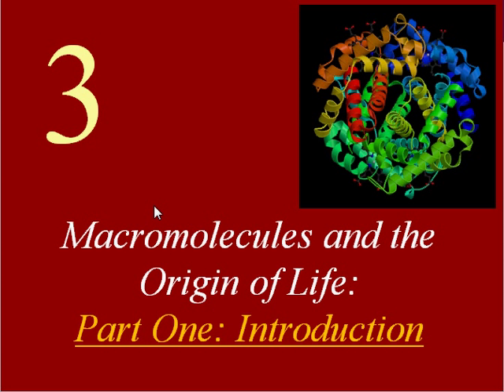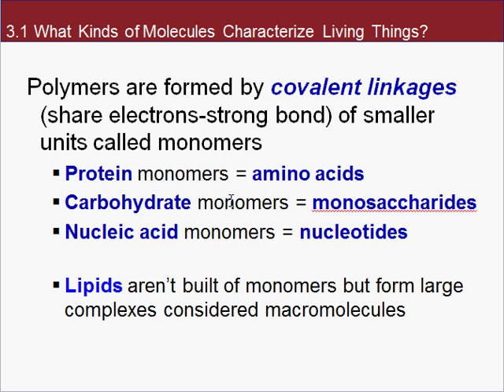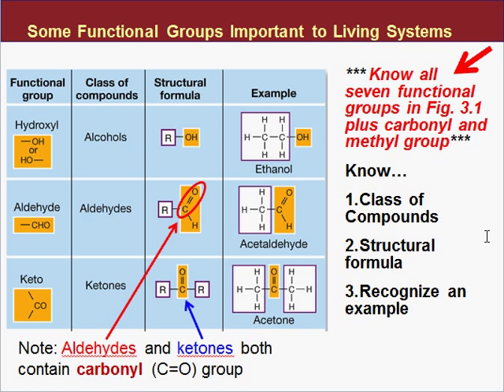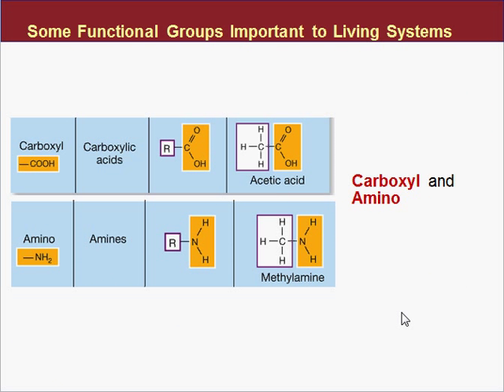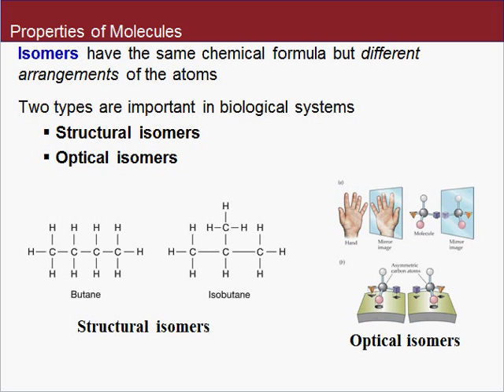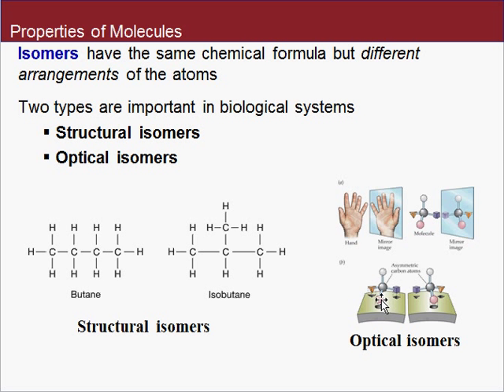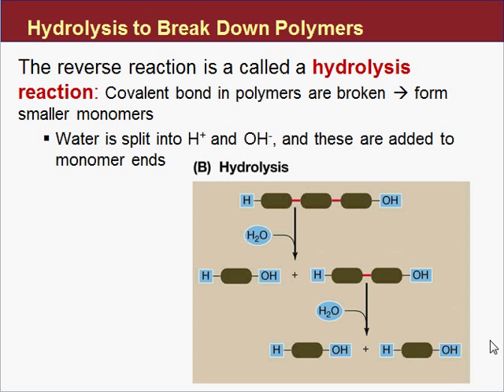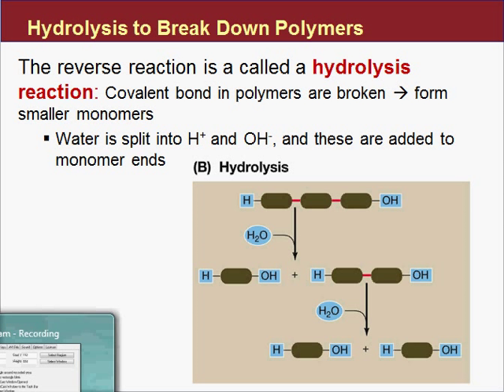Macromolecules Part One: Introduction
Introduction to Chapter 3.  Macromolecules, polymers, functional groups, dehydration synthesis and hydrolysis reactions.